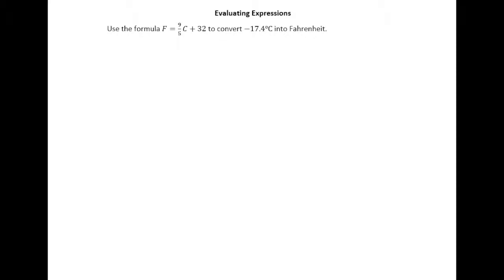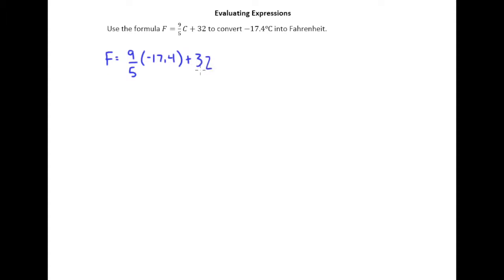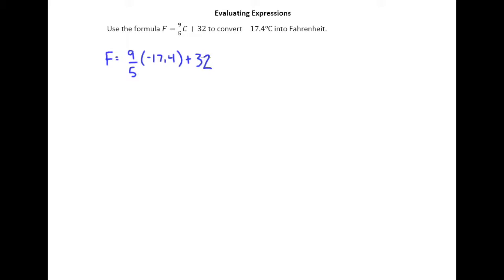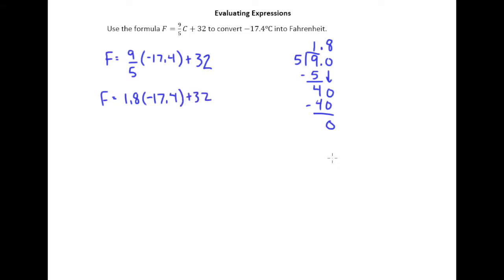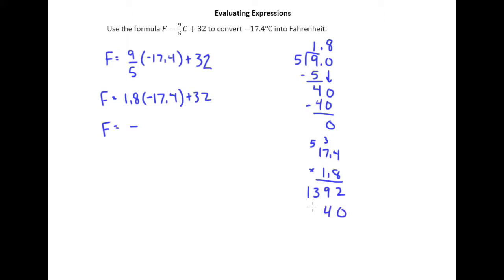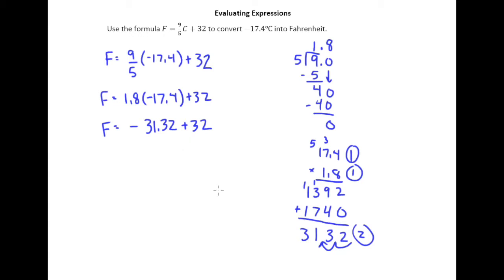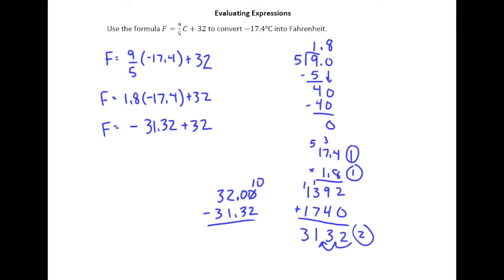4.6b Evaluating Expressions 2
Evaluating Expressions 2